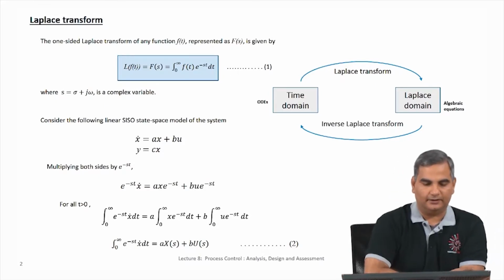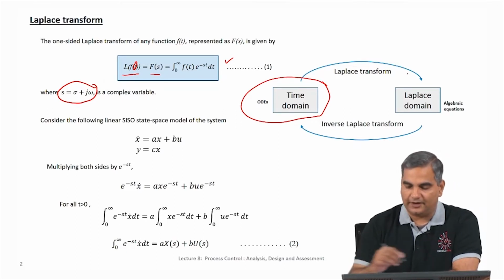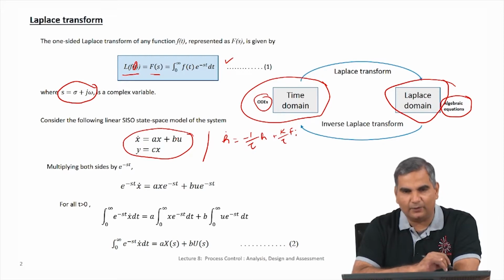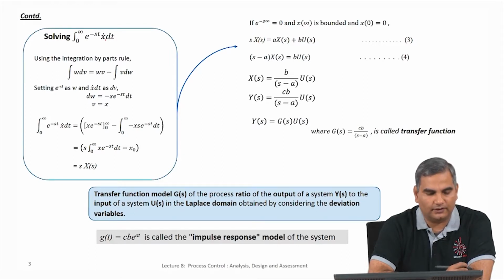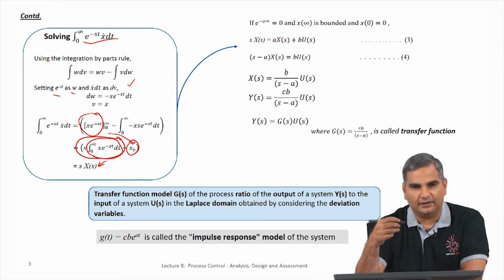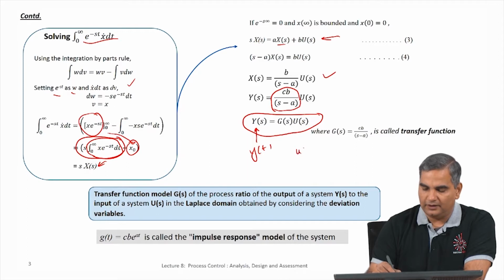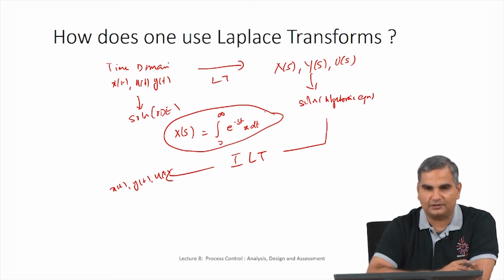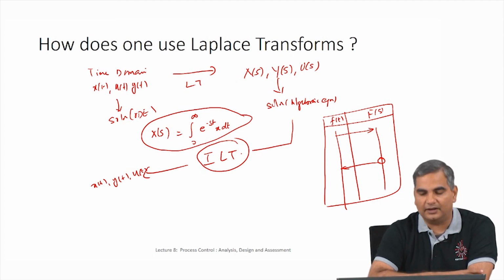Laplace Transforms - Part 1